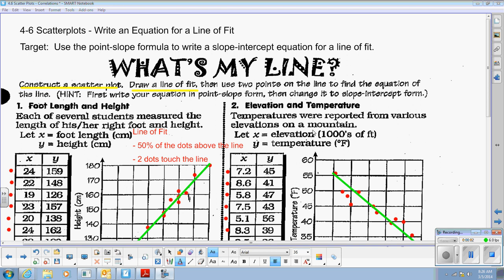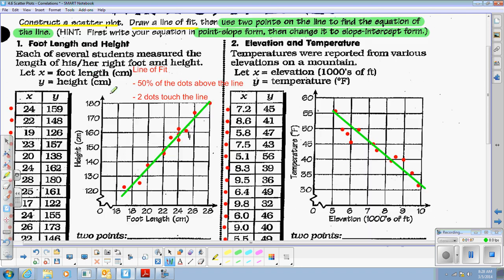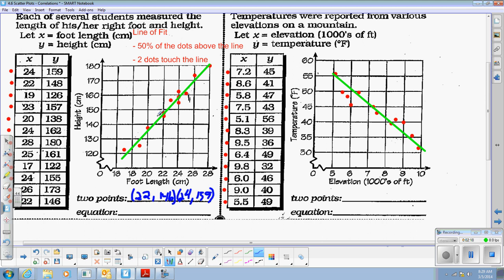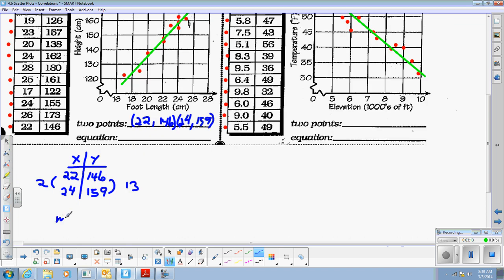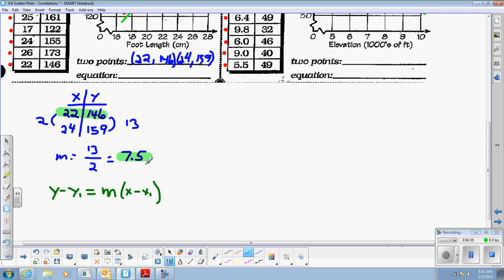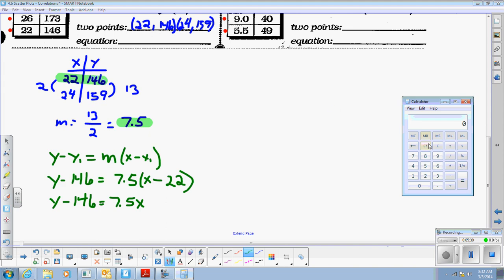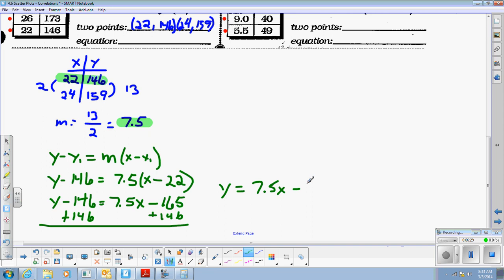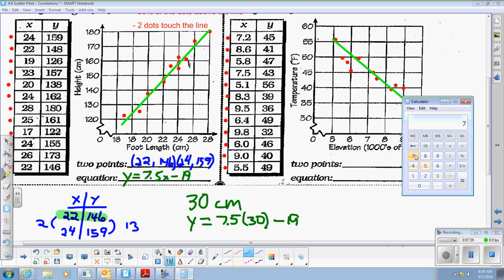Lin Alg 4-6 Scatterplots - Write an Equation for a Line of Fit